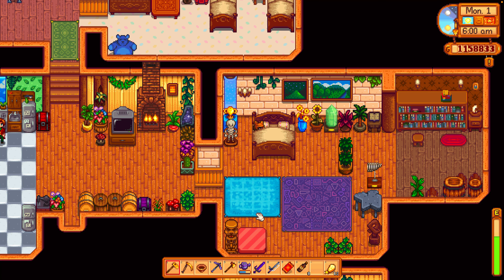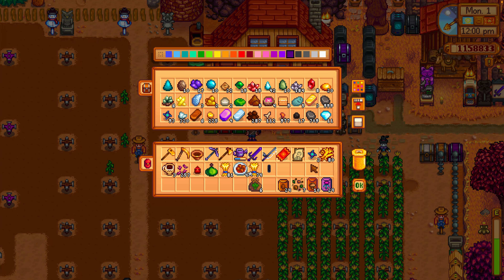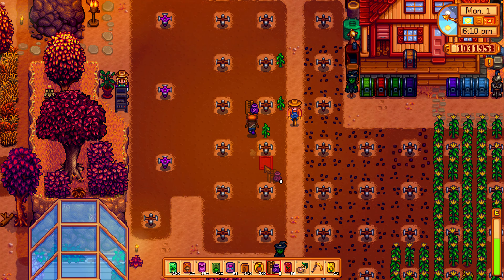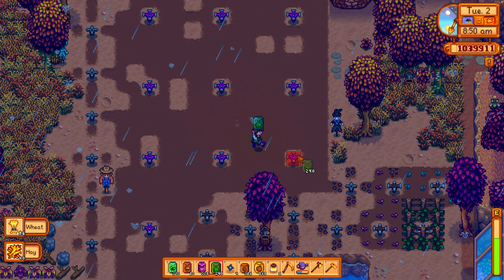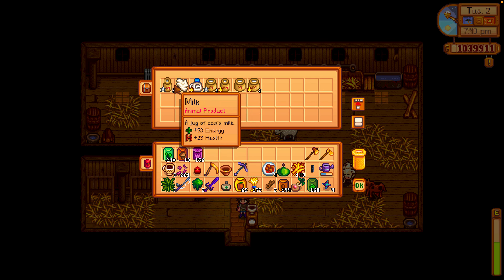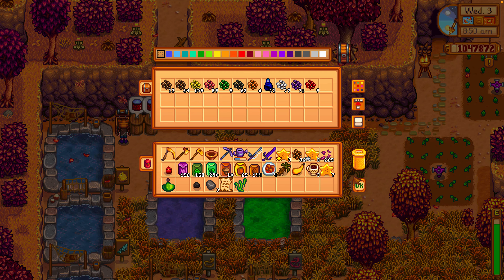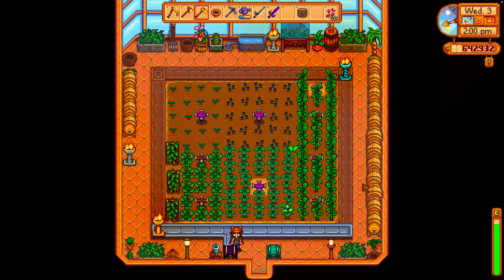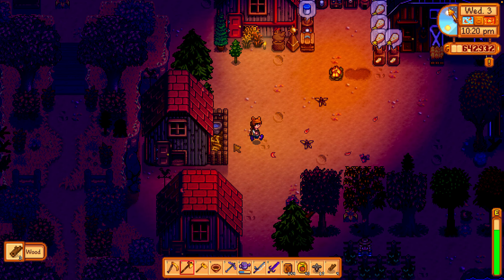Elliot doesn't need to know about my financial (ir)responsibility!SV70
So many seeds...